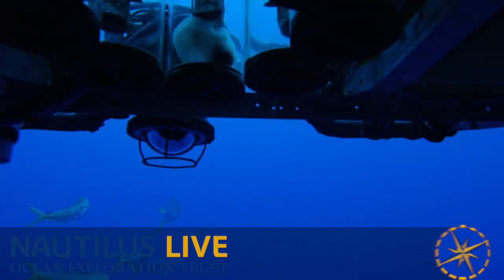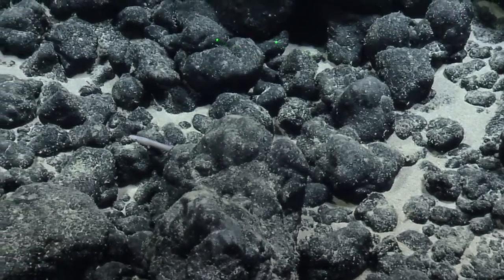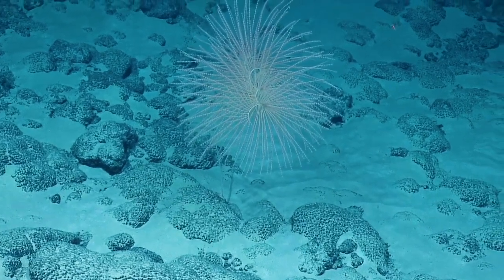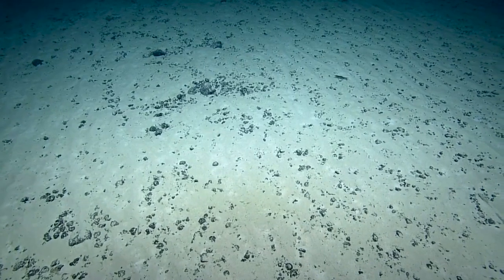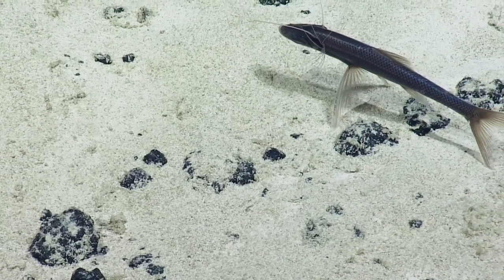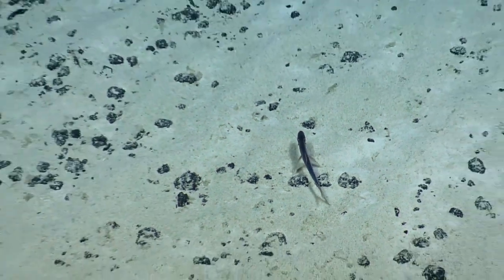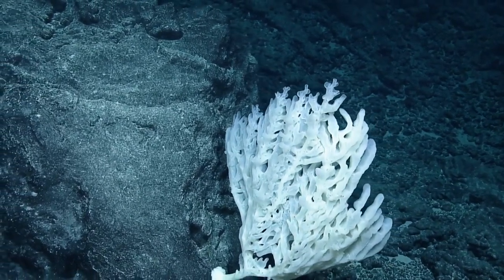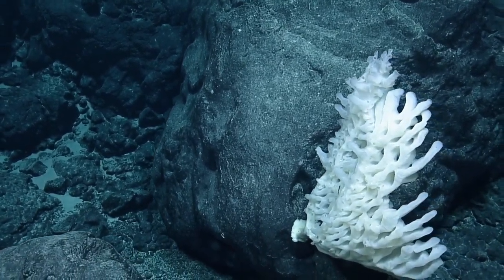Sneak Peek at Johnston Atoll’s Amazing Biodiversity! | Nautilus Live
Take a first look at some of the impressive animals we’ve spotted in our first few dives of NA141 exploring deep seamounts ~150 miles south of Johnston Atoll. From tripod fish to spiral-stalked corals to glass sponges, this is just a taste of what’s to come as we continue to survey never-before-explored areas of the seafloor in this region of the Pacific Remote Islands Marine National Monument (PRIMNM).

Utilizing data from previous Nautilus mapping expeditions, Schmidt Ocean Instituteʻs R/V Falkor, and the NOAA CAPSTONE campaign, we are targeting ROV dives along ridge features to expand our understanding of prime deep sea coral and sponge habitat. While conducting surveys of the density and diversity of benthic communities, we will also be acquiring physical and chemical data supporting PRIMNM’s conservation goals, as well as rock samples for geological analysis on the history and formation of this region.

Learn more about this expedition funded by NOAA Ocean Exploration via the Ocean Exploration Cooperative Institute